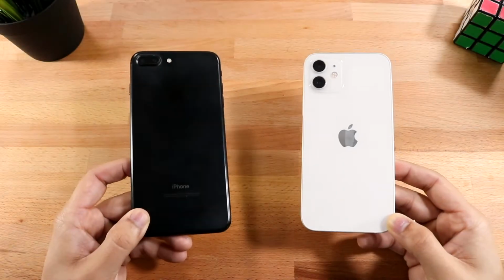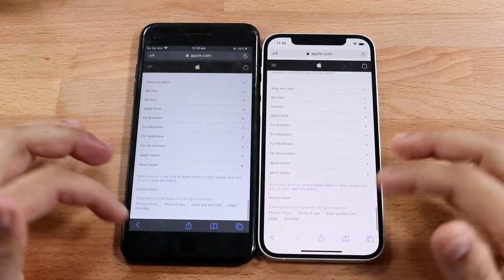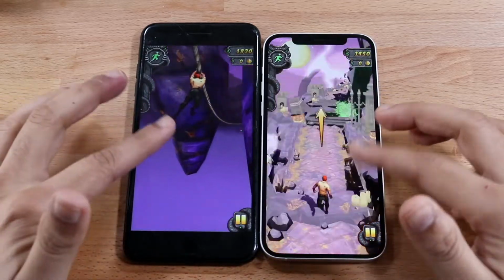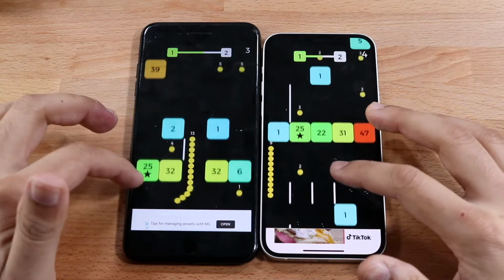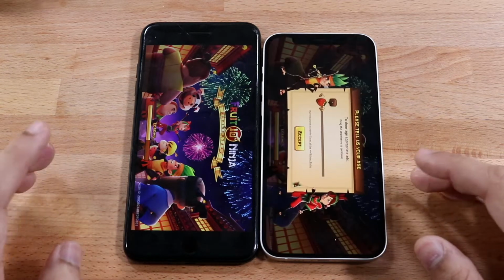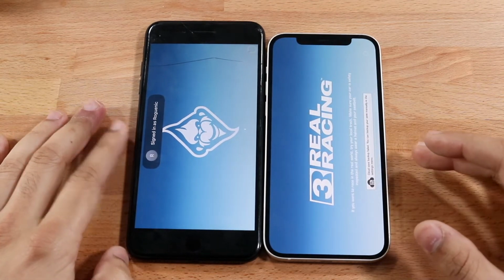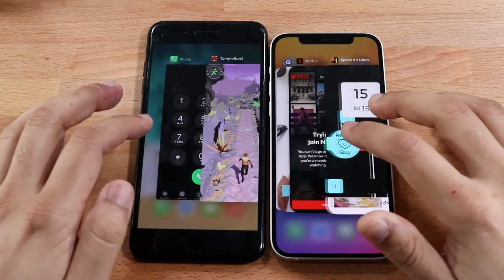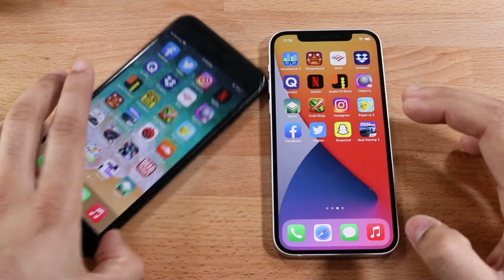iPhone 12 Vs iPhone 7 Plus Speed Comparison!